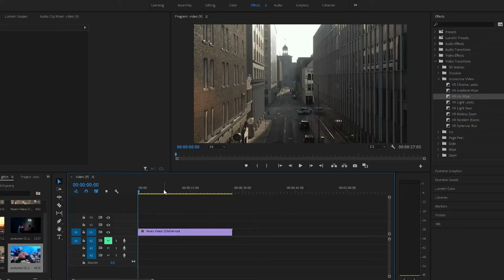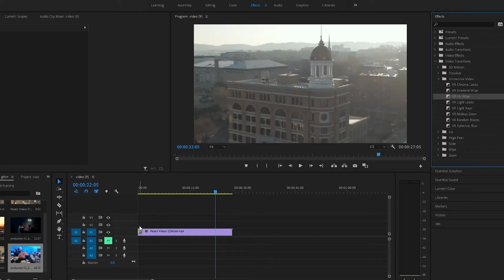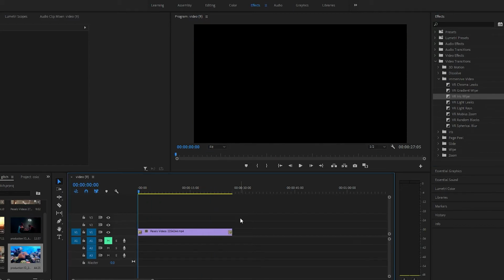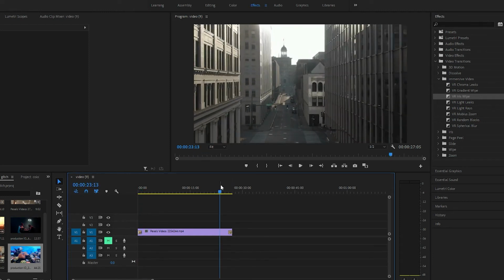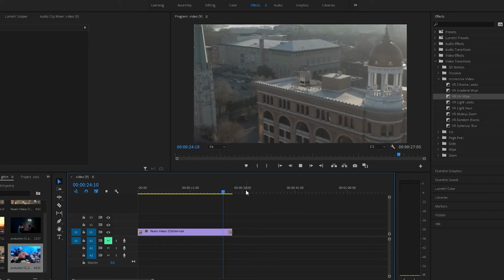VR Iris Wipe Transition In Premiere Pro